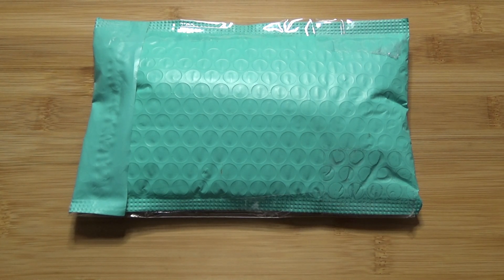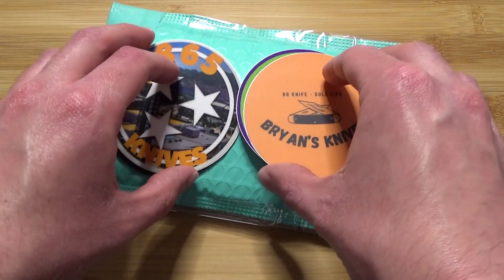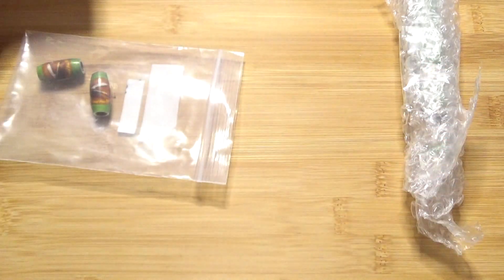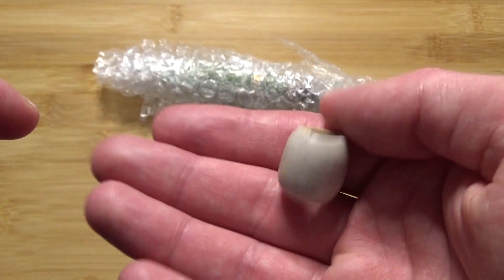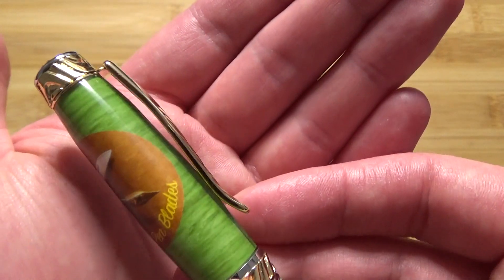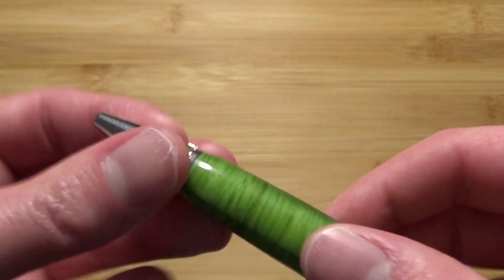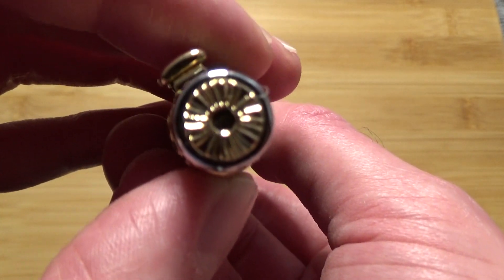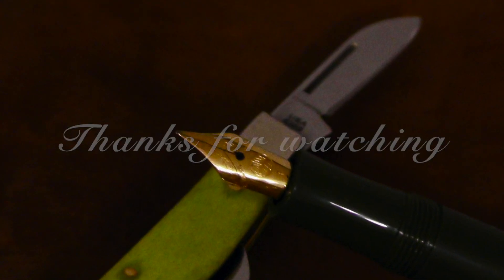Shout Outs and a Special Pen Unboxing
Hello everyone! In this video I do a few shout outs and unbox a very special pen I bought from Bobby at RDS Woodturning and Acrylics. Hope you enjoy!